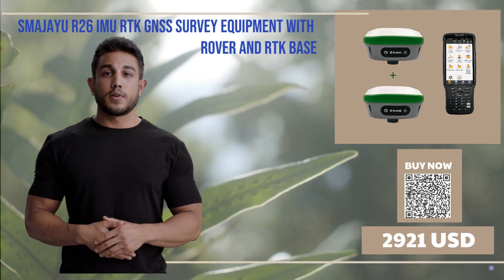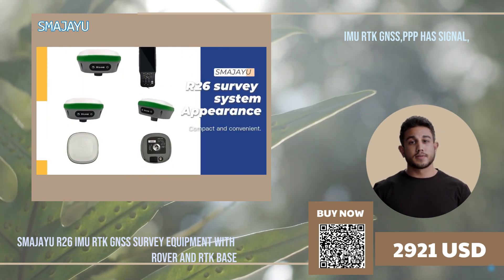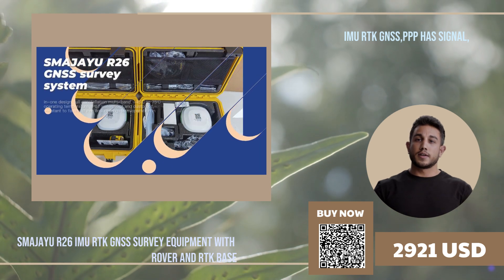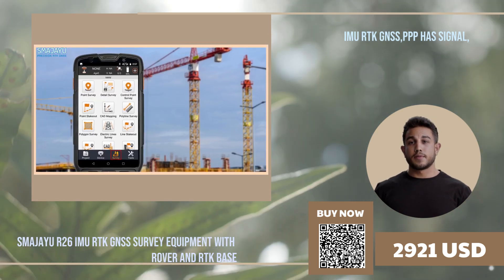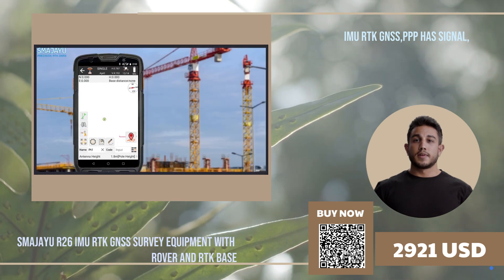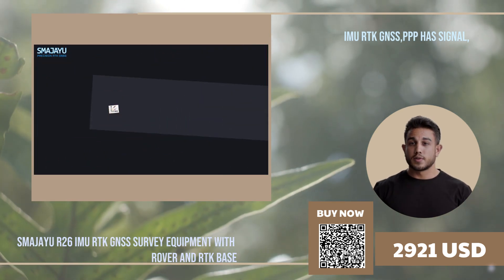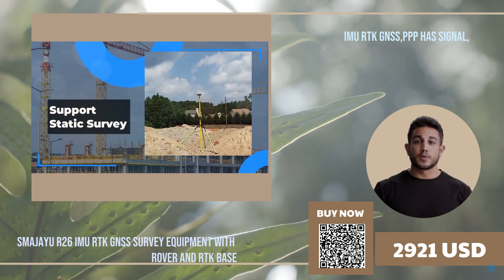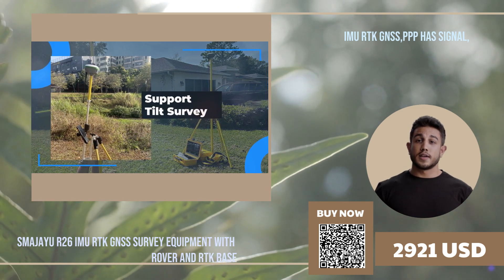SMAJAYU R26 IMU RTK GNSS Survey Equipment with Rover and RTK Base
R26 IMU RTK GNSS Survey Equipment,this advanced system is equipped with a range of sophisticated modules, including Bluetooth, radio, storage, positioning, inertial navigation, and antenna, to meet the diverse measurement needs of surveyors and engineers. Whether you are involved in land surveying or engineering projects, R26 GNSS System empowers you to achieve unparalleled productivity and unrivaled accuracy. Unlock a new level of precision and efficiency with SMAJAYU.
R26 surveying equipment saves time and money for both the surveyor and their clients. One of the main benefits of using RTK surveying GPS equipment is its high accuracy. GPS RTK technology enables centimeter-level accuracy, which is essential for many surveying projects. This level of accuracy can be achieved because
RTK GPS equipment uses two receivers: a base station and a rover. The base station receives data from GPS satellites and transmits it in real time to the mobile. The rover then combines this data with its own measurements to determine its precise location. This method eliminates errors and reduces the need for post-processing, resulting in accurate and reliable measurements.  Another advantage of RTK surveying GPS equipment is its efficiency.  With RTK GPS, the surveyor can collect data in real time, reducing the time needed for field work. This not only saves time but also increases productivity, allowing surveyors to complete more surveys in a shorter period. RTK surveying GPS equipment also offers convenience and ease of use. The equipment is compact and can be easily transported to different study sites. It also does not require extensive training to operate。